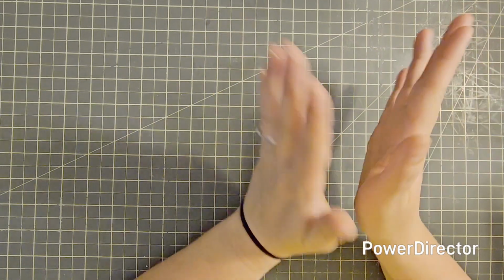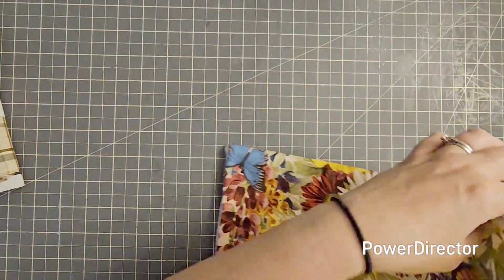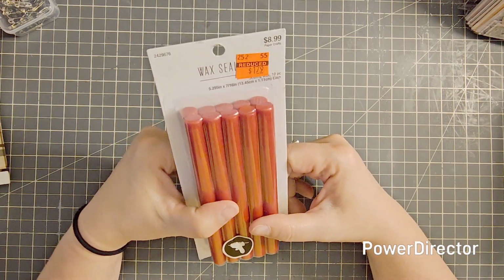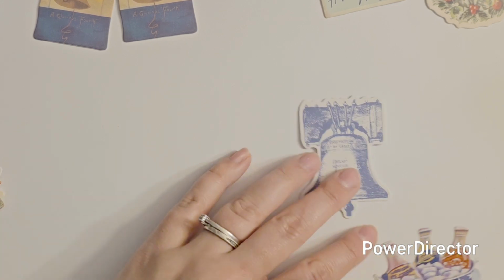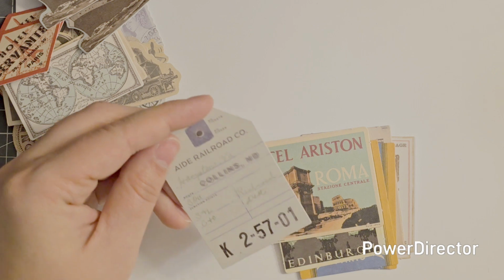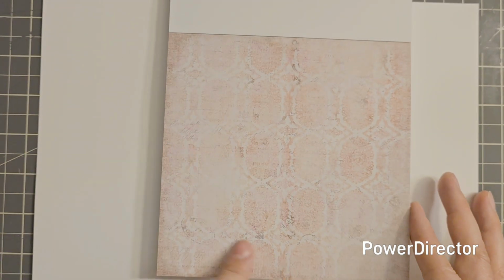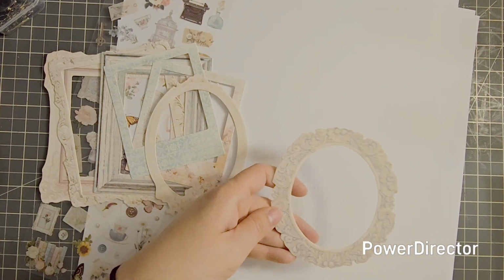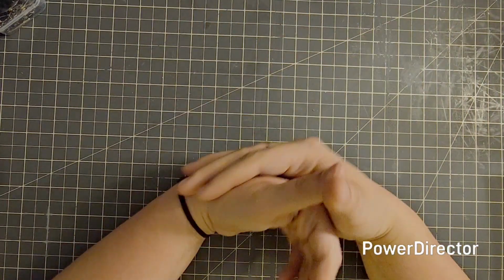Hobby Lobby & Walmart Haul!